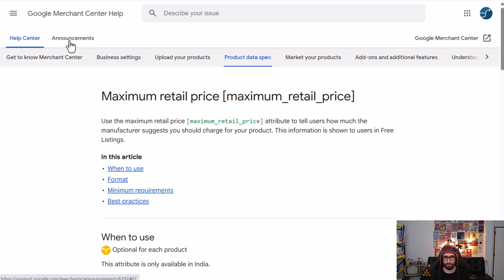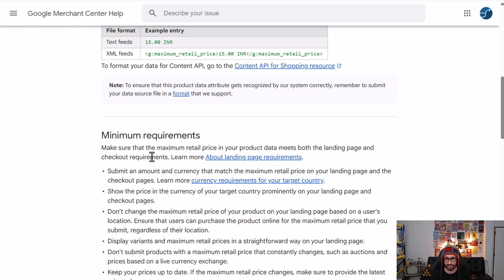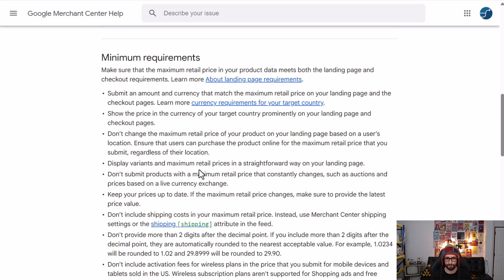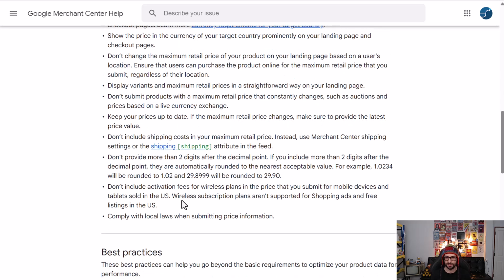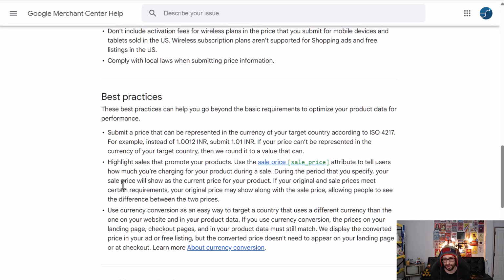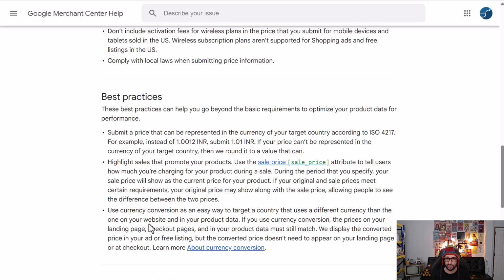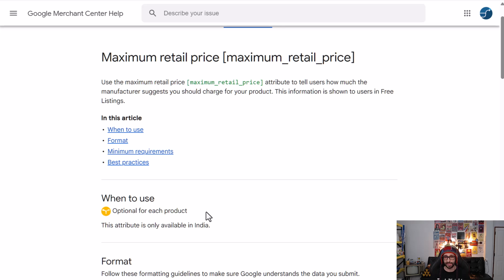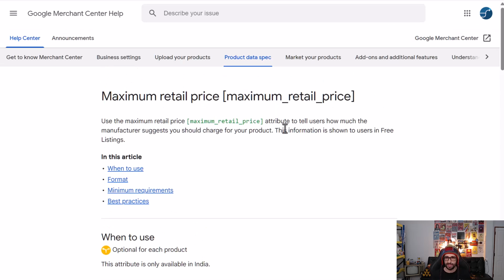New Attribute Maximum Retail Price for Google Merchant Center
🛒 Google Merchant Center MRP Attribute (India Only) Explained 🇮🇳

Welcome back to another Feed Army video! I'm Emanuel, and in today’s episode, we’re diving into a new attribute in Google Merchant Center: MRP (Maximum Retail Price) — currently available only for India and used exclusively for free listings.

🎯 What You’ll Learn in This Video:

What the MRP attribute is and where it applies

Official Google policy and formatting requirements

Important implementation notes (landing page and checkout)

Why platforms like Shopify or WooCommerce may need custom dev work

What NOT to do (like dynamic pricing, location-based variations, or currency mismatches)

The difference between MRP, price, and sale price in India

Why using native currency and language is critical for visibility and performance

Advanced tip: submitting feeds in non-local languages (e.g., German in France) when search intent allows

⚠️ Whether you're targeting India or just staying ahead of upcoming features, this video gives you all the insights you need to understand and correctly implement the MRP attribute.